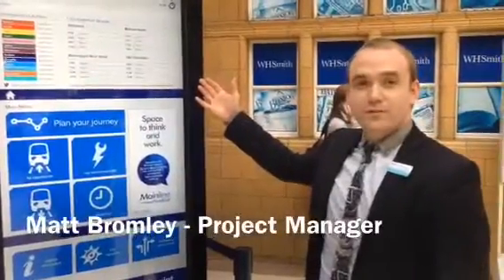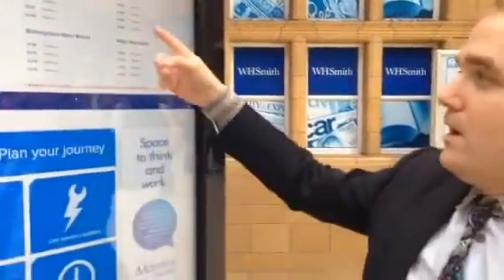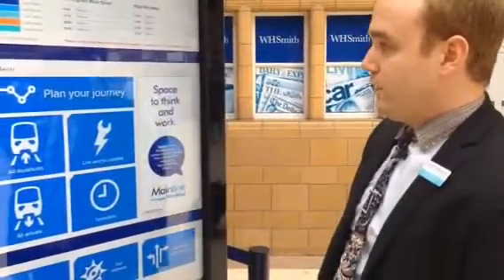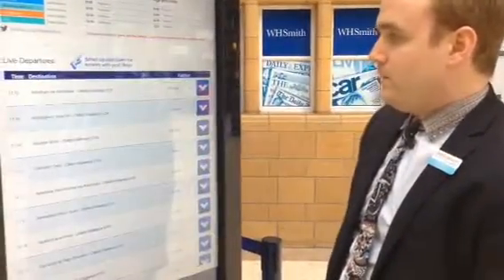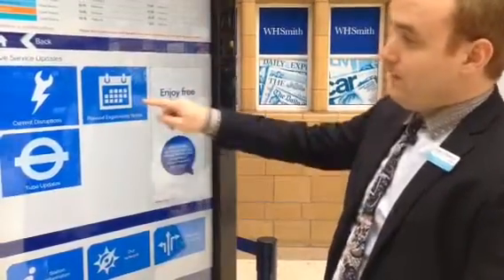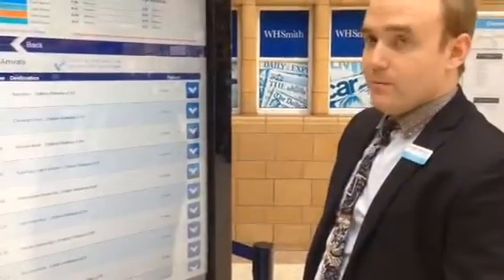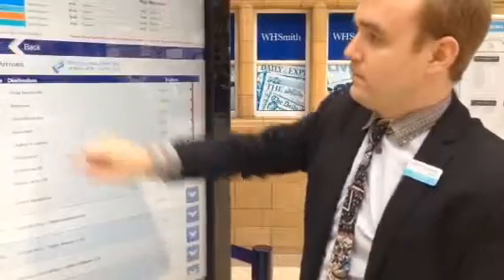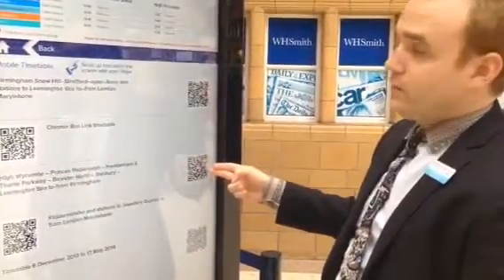Railpoint at Marylebone Station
Matt Bromley, Project Manager talks us through the new interactive board at the station.